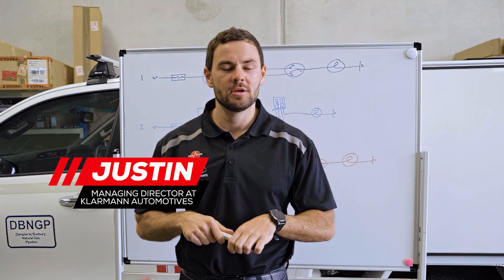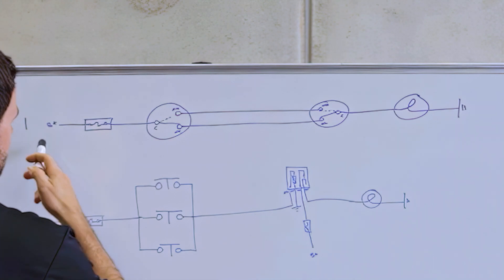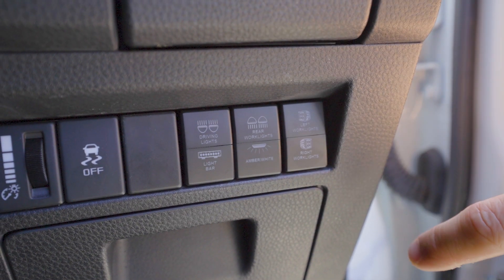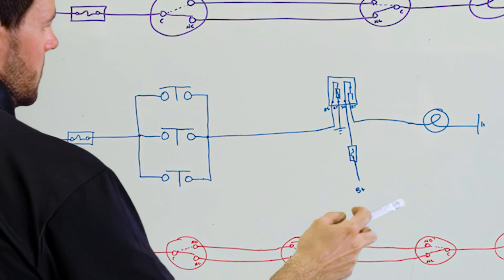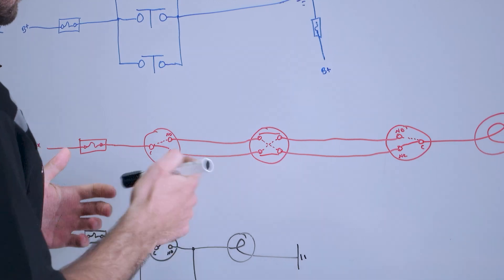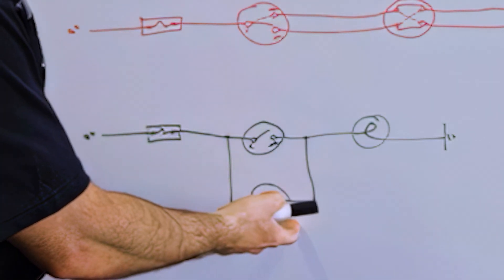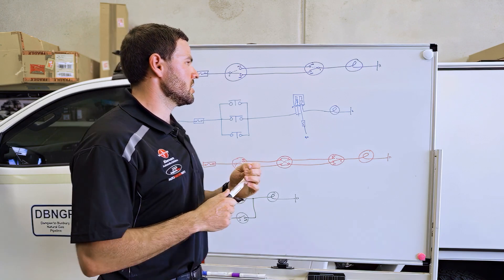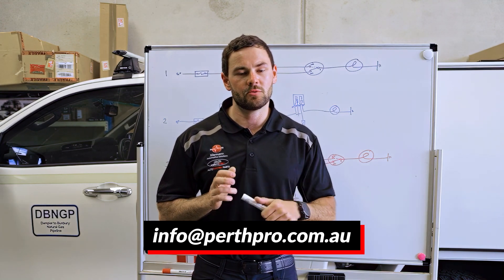Perth Pro Talks Tech: 4 Ways To Wire Dual Switching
Get ready to master dual switching! In this video, Justin reveals four different techniques for dual switching, breaking down each method step by step. Whether you’re a wiring wizard or just starting out, you'll find this tutorial perfect for leveling up your electrical skills. Justin even shares detailed diagrams to help you understand the process.

If you're looking to get technical and learn the ins and outs of dual switching setups, this video is exactly what you need.

Perth Pro Auto Electric Parts